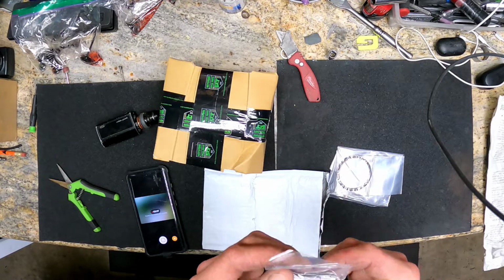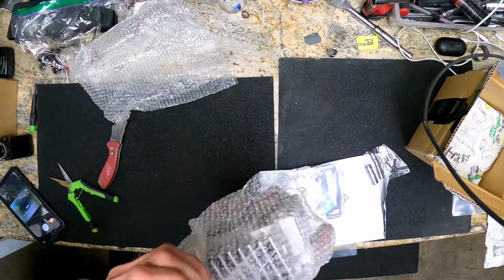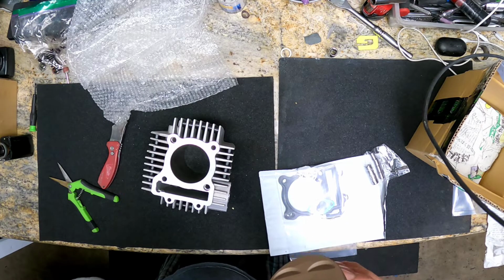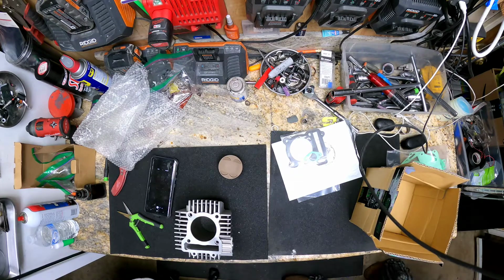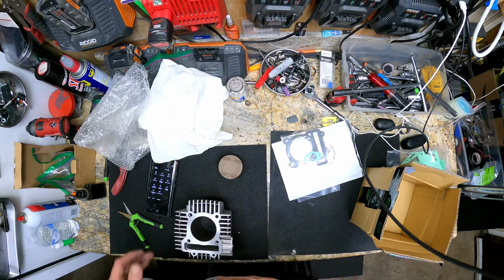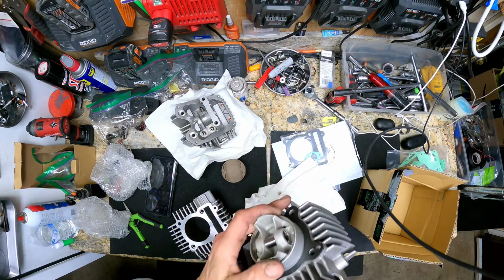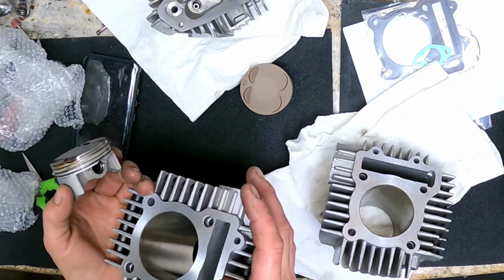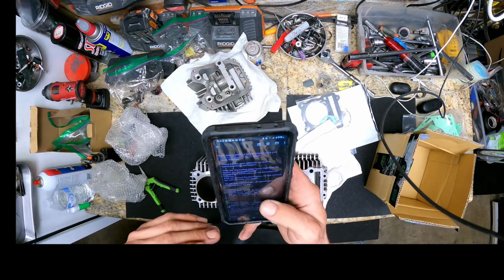daytona 212 big bore kit unboxing and shop talk grom clone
Was gonna pour the heads on my 190 after I got it apart inspecting the cylinder and needed to replace because the coating was bad on it it was cracking chipped off in a few spots I'm gonna view spots I think it was a bad coating for sure it was only 16 hours in that motor This is the great you could probably use it again if you wanted to I'm not gonna risk it I just decided to get a new cylinder and piston was 370 otd ebay  I wanted it as fast as I could so I had to get it from AUS based seller throw a rbased seller they're all relatively priced the same 325 ish around that with taxes it comes out to that 370 I wanted it as fast as I could so I had to get it from AUS based seller throw a rbased seller they're all relatively priced the same 325 ish around that with taxes it comes out to that 370